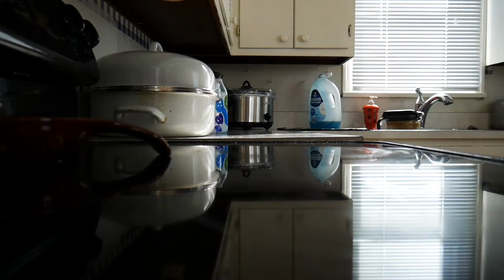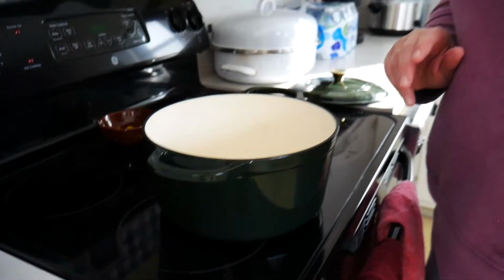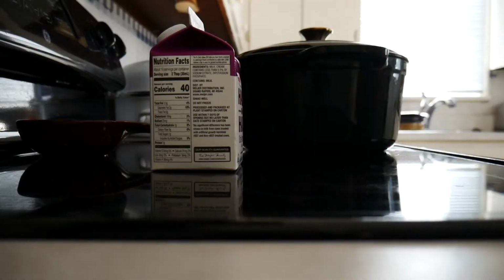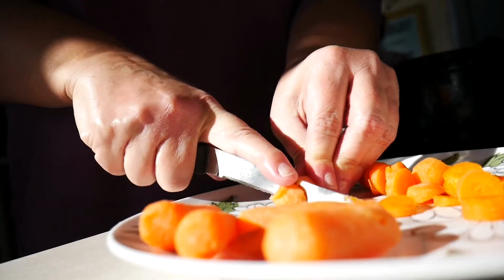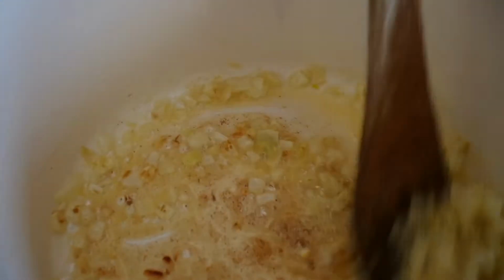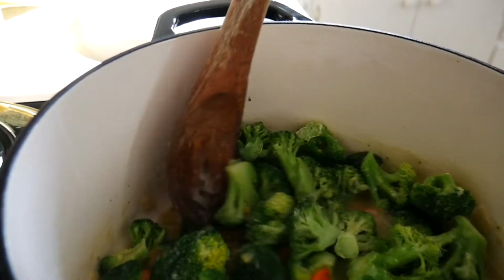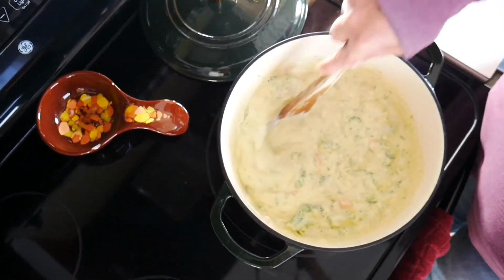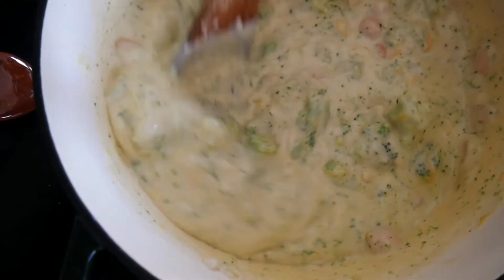easy broccoli soup recipe || creamy cheddar broccoli soup from thechunkychef.com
The Rousch Family was established 1994 and our blessing arrived 2001.  I absolutely love sharing bits and pieces of my life with my amazing family God has blessed me with.  Come along and enjoy our journey!

We love soups!!!  Soups to me are simple and relaxing to make.  Put all the ingredients together and then sit back as the soup simmers.  The soup I am sharing was a must share.  It is THE most absolute delicious cheddar broccoli soup I have ever tasted.  Kudos to Amanda for sharing Creamy Cheddar Broccoli Soup on her blog.  Be sure to hop on over to her blog for more of her delicious recipes.

The chunky chef recepies healthy living healthy weight loss weight loss recepies what I eat in a day what I eat in a week meal prep easy soup recepies winter soup healthy soup vegetable soup broccoli soup creamy soup cheddar soup fast soup Dutch oven